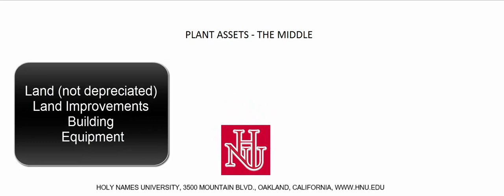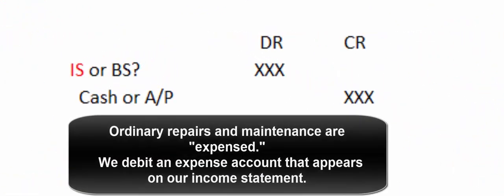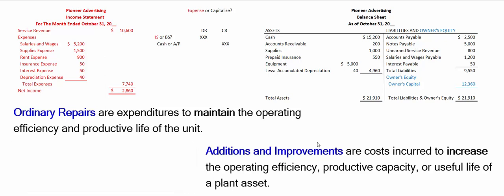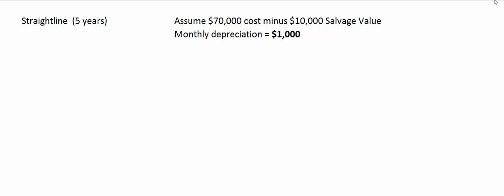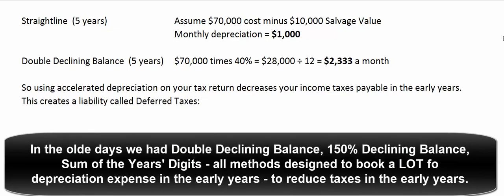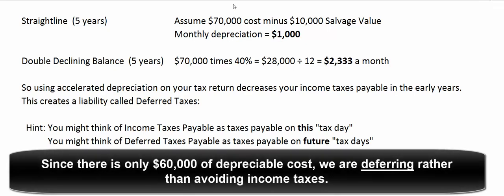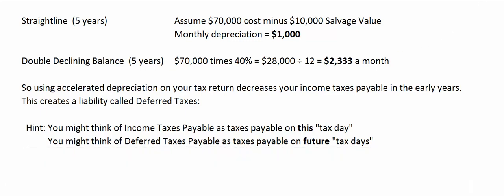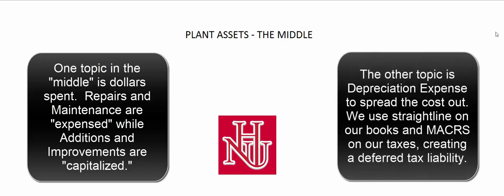Plant Assets - The Middle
How to treat money spent on fixed assets after they are put into service and different methods of calculating depreciation expense while that asset is in service.